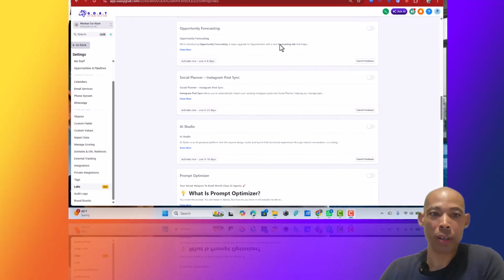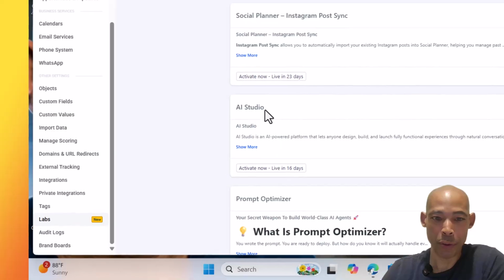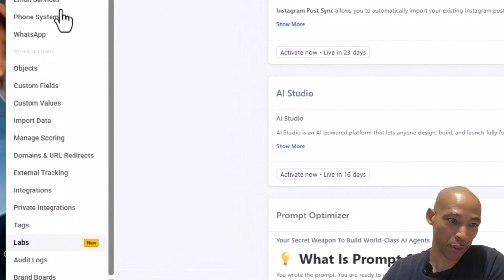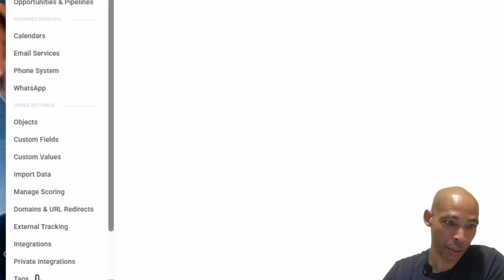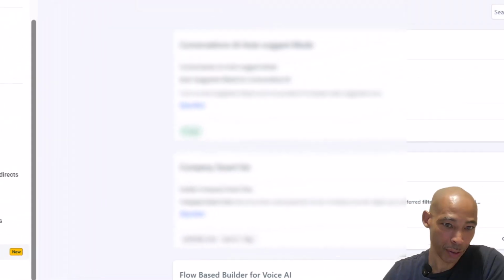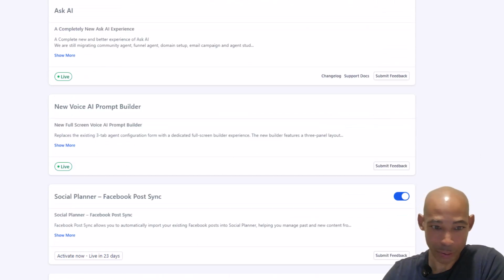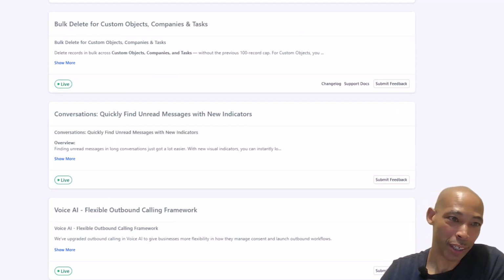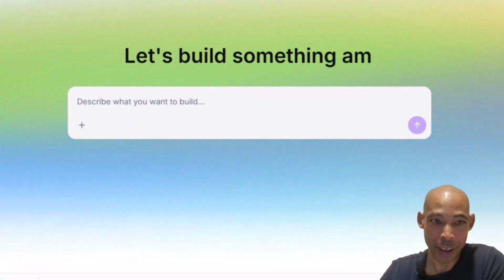AI Studio Not Showing Up in GoHighlevel? Here's the Solution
🚀 Ready to grow your business smarter, not harder?
Welcome to Small Business Growth, where we break down powerful tools like ChatGPT, AI voice agents, automation, and local app development to help you:

✅ Save time
✅ Get more customers
✅ Make more money
✅ Build smarter systems for your business

🧠 Whether you're a solo entrepreneur, local service provider, or side hustler—this channel is your go-to source for practical, no-fluff strategies that actually work.

🎯 We cover:

Small business growth tactics

Local vibe coding & local apps

Systems thinking for entrepreneurs

Client attraction & automation

Prompting, marketing, and digital tools

💬 Popular with:

Carpet Installers

Deck Builders

Barbers

Public Speakers

Local service pros building smarter businesses

🛠 AI Tools, Automation & Recommendations

These are the tools I personally use or recommend to build, grow, and automate online.

📸 My Cameras & Gear (Amazon Links)

🔸 GoPro Hero Action Camera

🔸 DJI RC 2 Remote

🔸 DJI Mini Neo Drone

🔸 BlueParrott Headset (Truckers' Fav)

0:00 Introduction
0:07 Why AI Studio Isn't Showing Up
0:15 Open Settings and Go to Labs
0:26 Finding the AI Studio Option
0:34 Hidden Buttons and the Hover Trick
0:49 Where to Click
0:55 Enable AI Studio
1:07 Final Thoughts and Questions